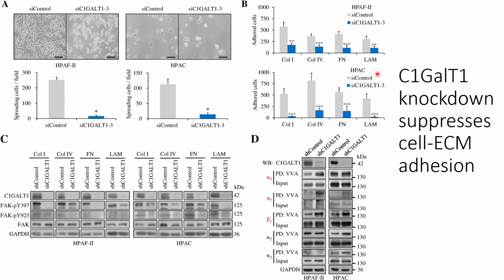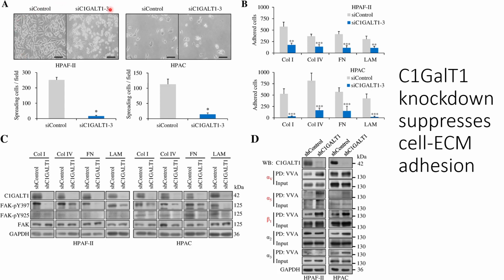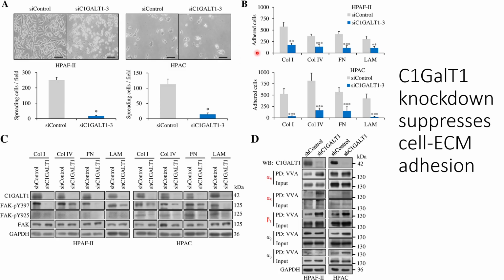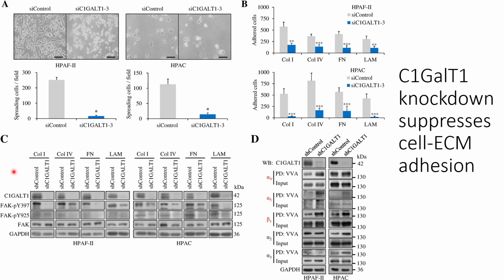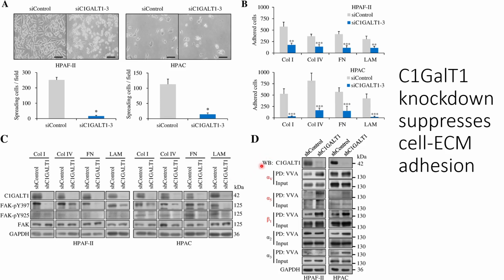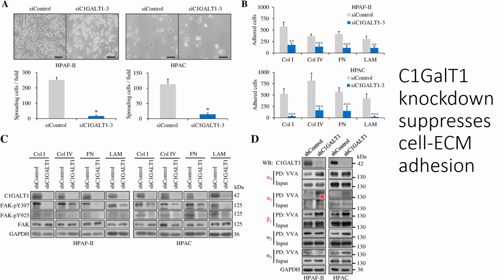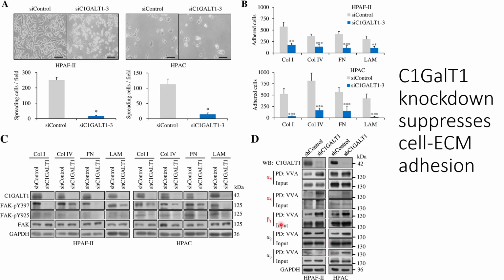C1GalT1 knockdown suppresses cell-ECM adhesion and integrin signaling Code: 783